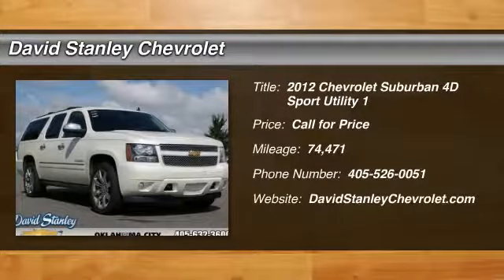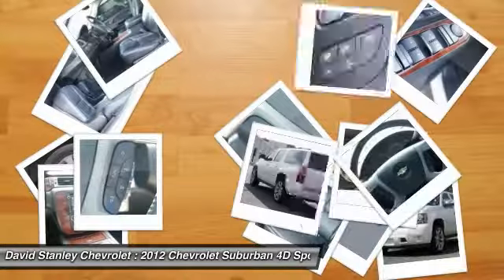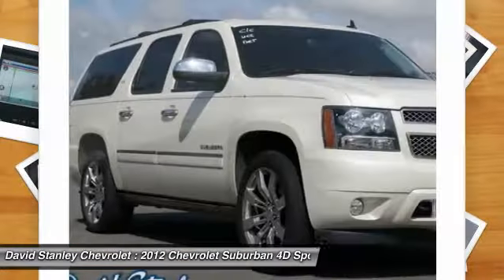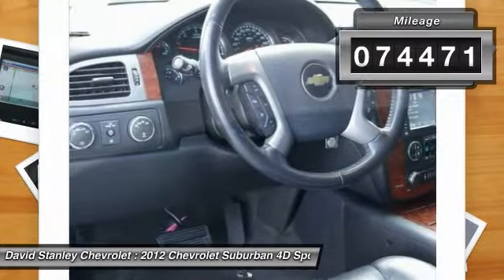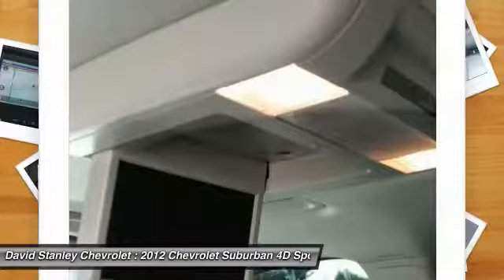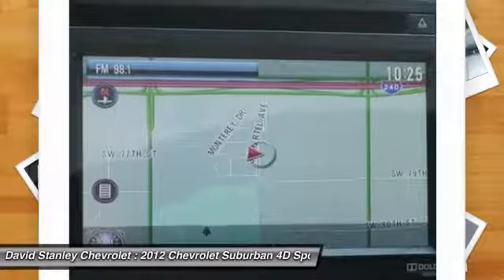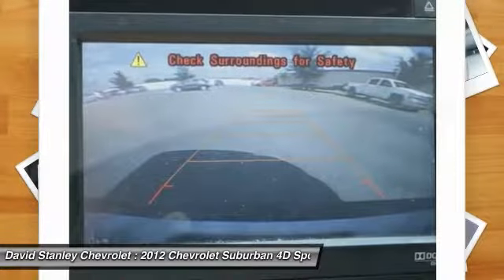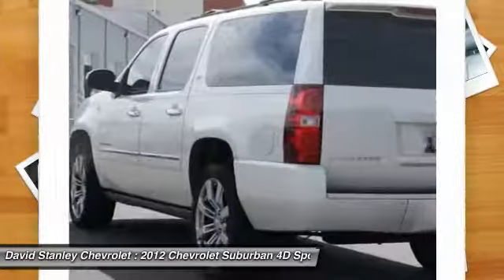2012 Chevrolet Suburban Oklahoma City OK 0435B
2012 Chevrolet Suburban LTZ

**ACCIDENT FREE CARFAX**, **HEATED/COOLED SEATS**, **LEATHER**, **NAVIGATION/GPS**, **POWER SUNROOF/MOONROOF**, **REAR BACKUP CAMERA**, **REAR ENTERTAINMENT/DVD SYSTEM**, **USB**, and **BLUETOOTH, HANDS-FREE**. Suburban 1500 LTZ and 4WD. brbrIf you've been hunting for just the right 2012 Chevrolet Suburban 1500, then stop your search right here. This is the ideal, fully-loaded SUV that is guaranteed to spoil you with all its amenities. This car is stacked in your favor. brbr